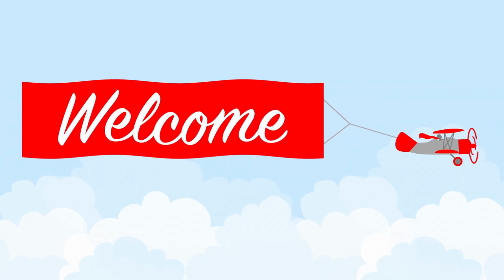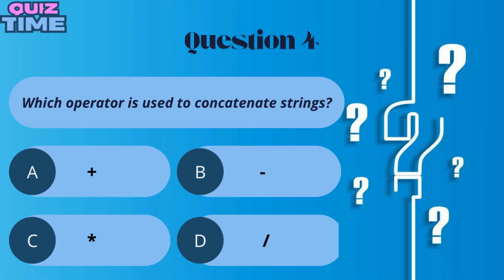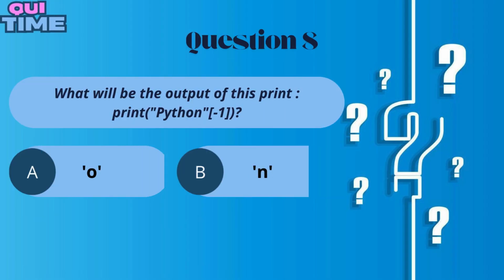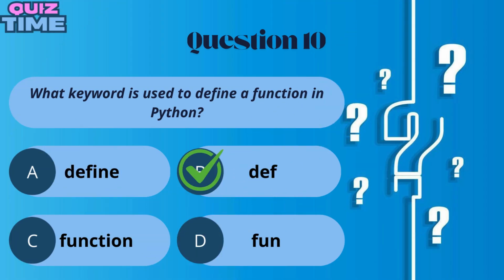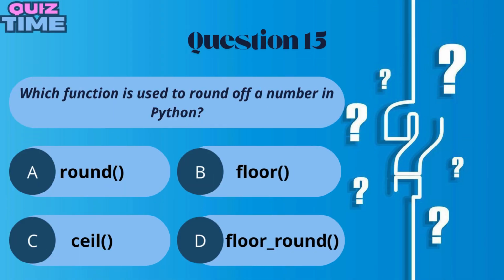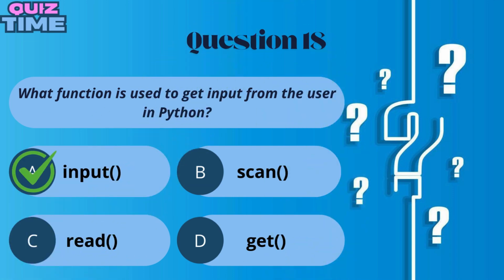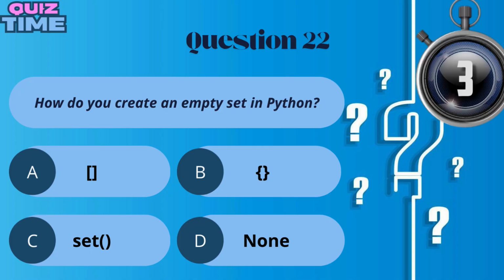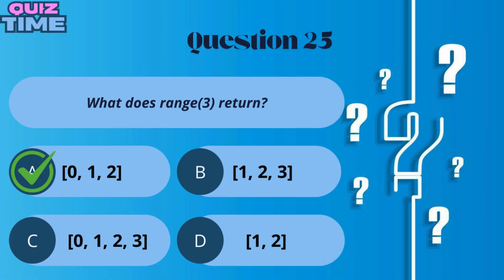25 Python Trivia Questions You MUST Know! 🐍 | Junior to Senior Level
Ready to challenge your Python skills? 🧠
In this video, we go through 25 hand-picked Python trivia questions that range from beginner to advanced level. Whether you're just starting out or already a pro, this quiz will sharpen your coding mind and reveal how well you really know Python!

🔥 Don’t forget to:
📤 Share it with your dev friends!

Let’s see if you can score 25/25!
Your feedback and suggestions are always welcome in the comments below.